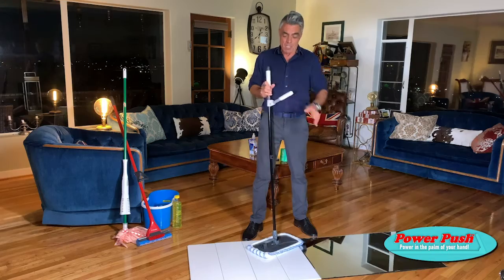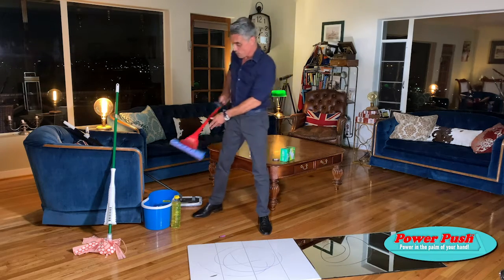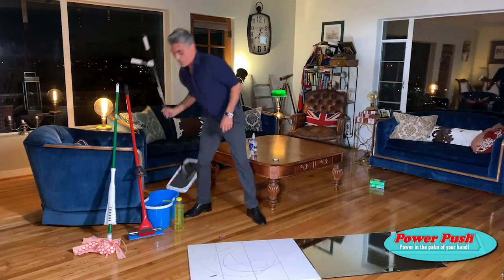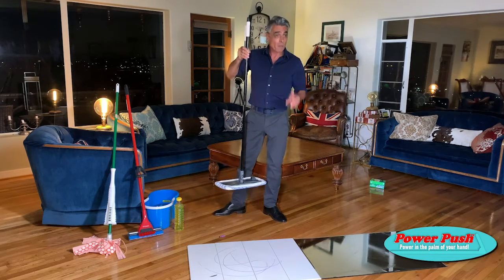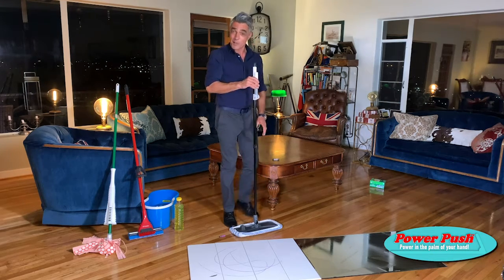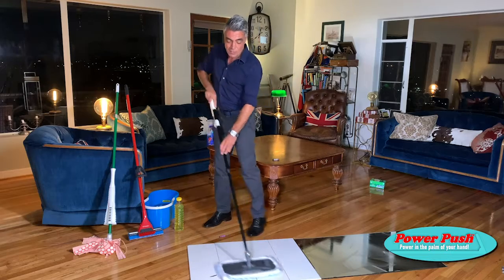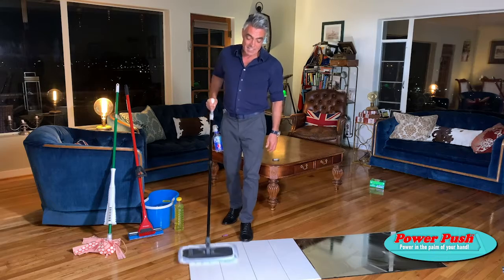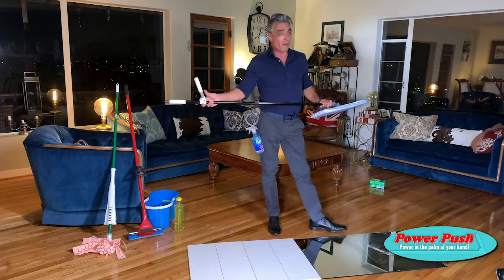Power Push Mop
The Power Push Mop with Peter Mendham.